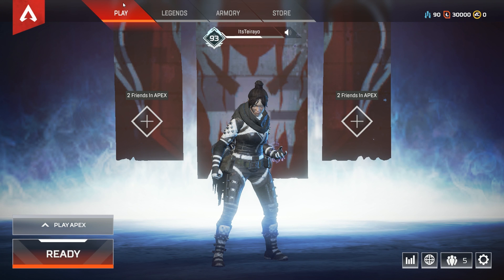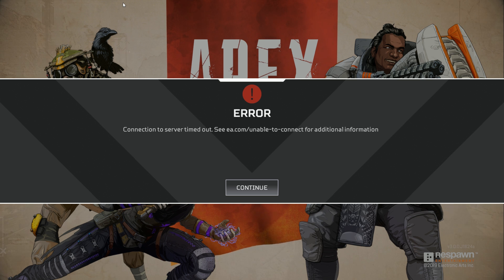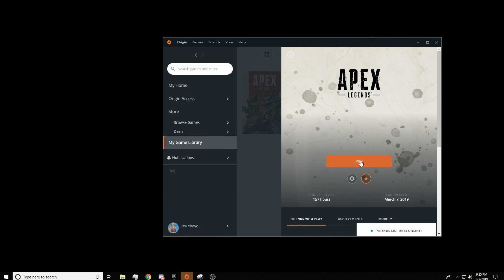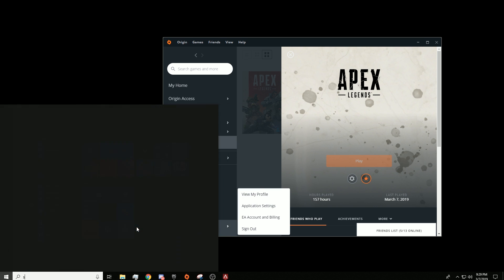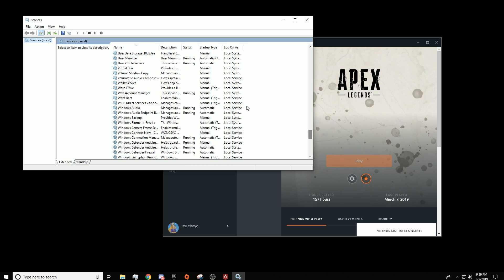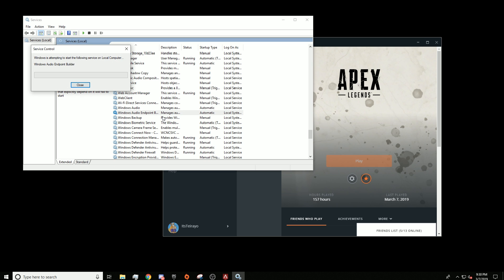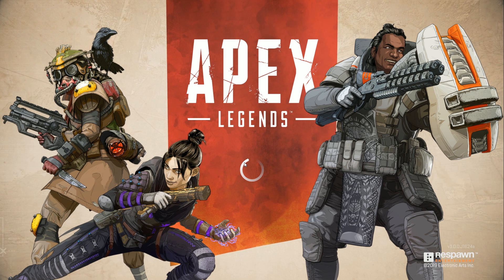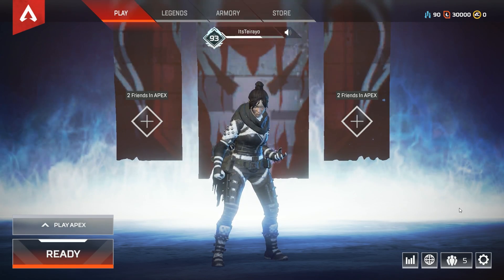How To Fix "Connection To Server Timed Out" In Apex Legends - Unable To Connect *Easy Fix*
Hey guys in this video I will show you to fix the unable to connect error! Hope this video helped you out with your crashing problems in Apex Legends!

Steps:
1. Open Apex Legends
2. Alt+tab and press windows key & type in Services
3. Scroll down until you see Windows Audio Endpoint Builder
4. Right click & stop then right click again & start
(if no audio is working then above Windows Audio Endpoint Builder is Windows Audio, right click & start then audio will be back)
5. Enjoy Crash Free Apex Legends

► TeirayoGamez Social Accounts:
♫ Song: Pold - Deep Blue